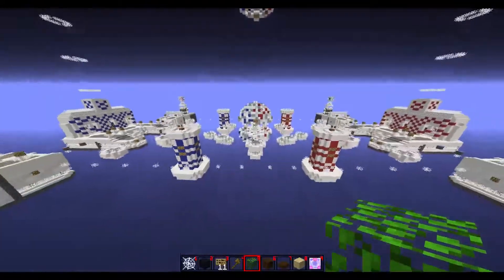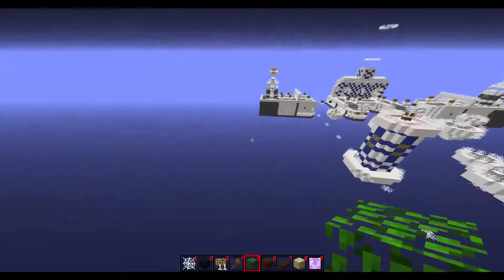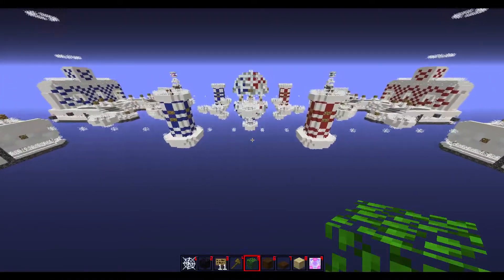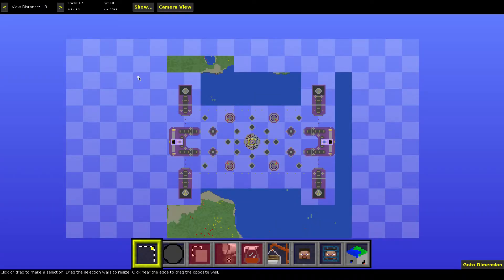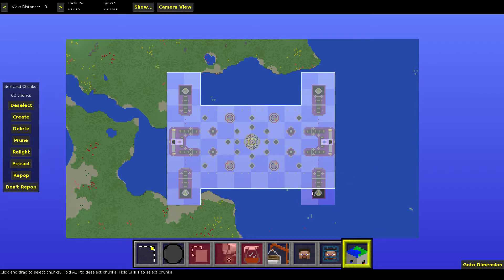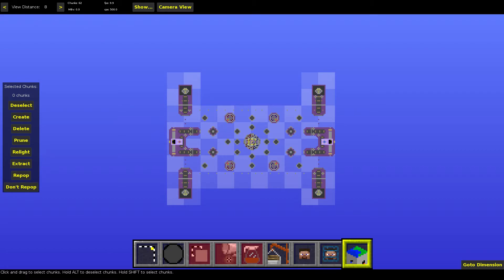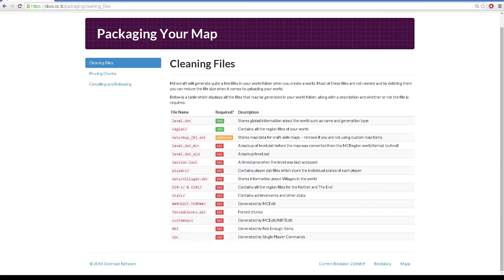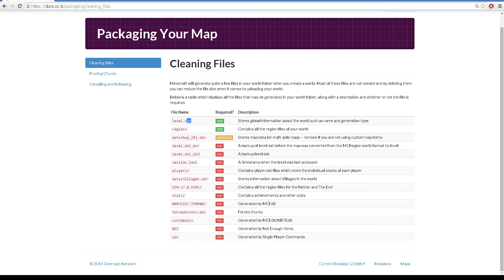Make Minecraft Files Smaller! Pruning Tutorial! (MCEdit 1.0)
Heyo, today I'm going to teach you how to make your Minecraft files smaller so that it's faster to upload and download!